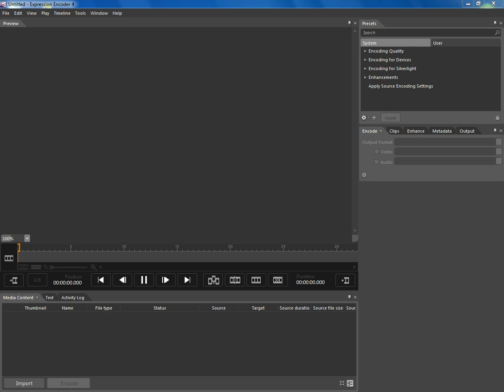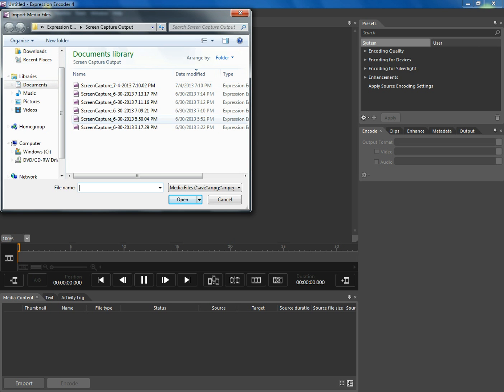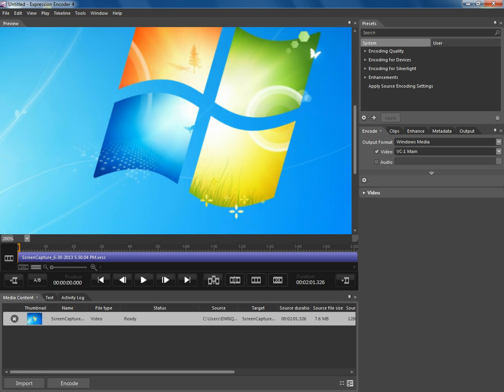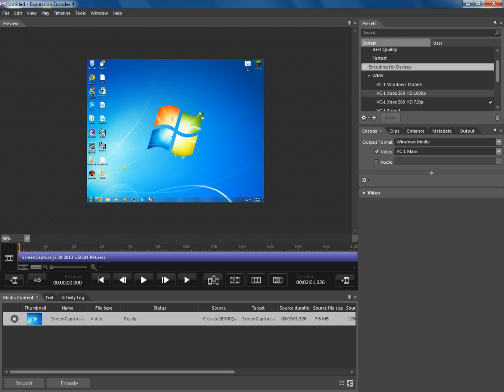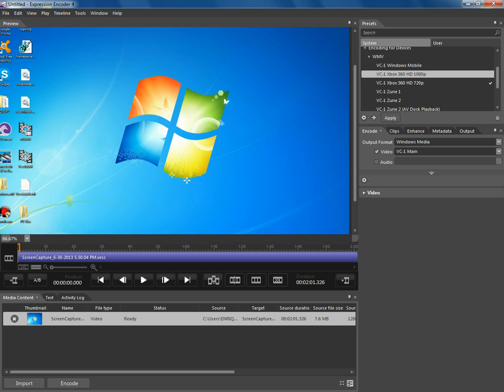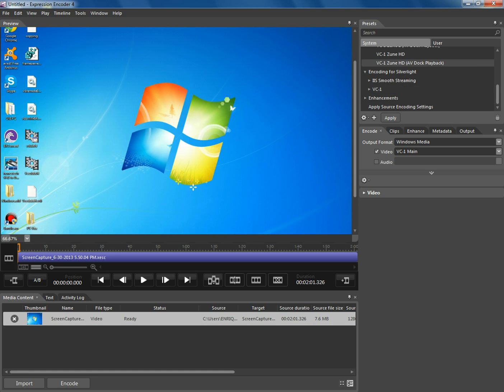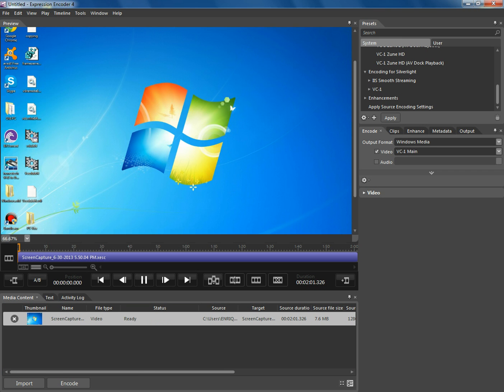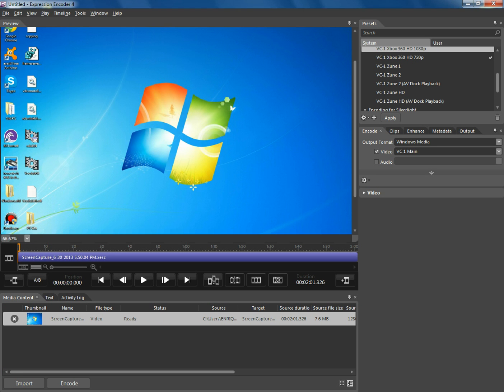How to render videos using Encoder 4